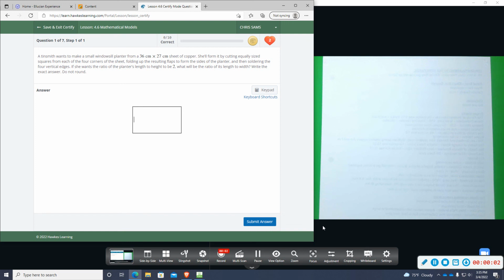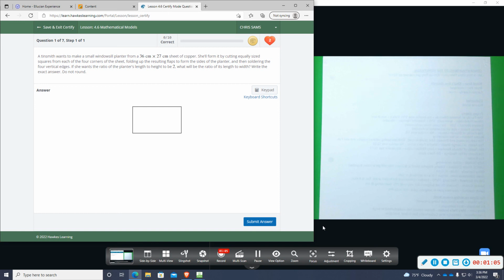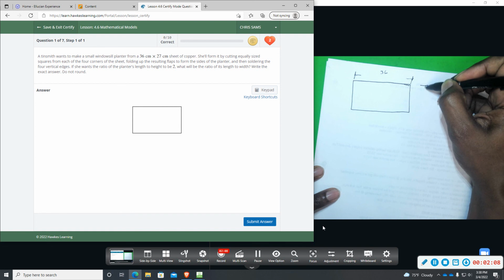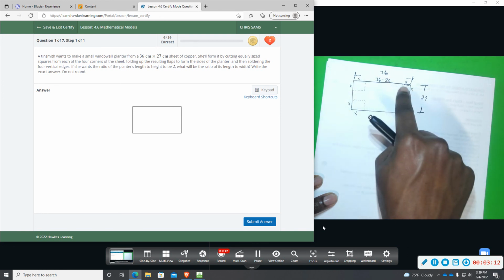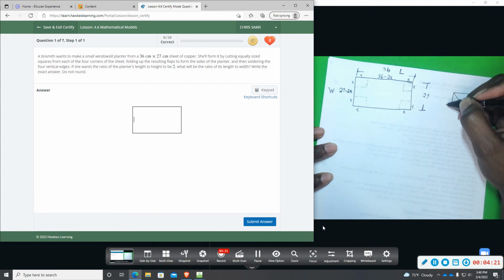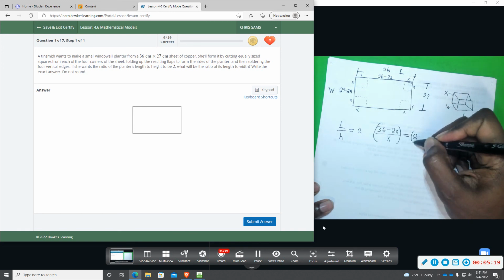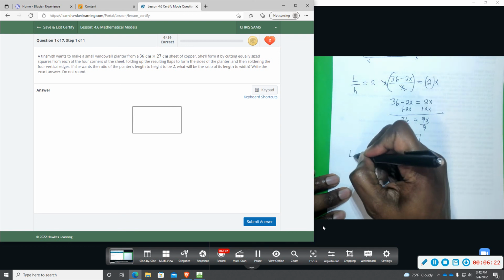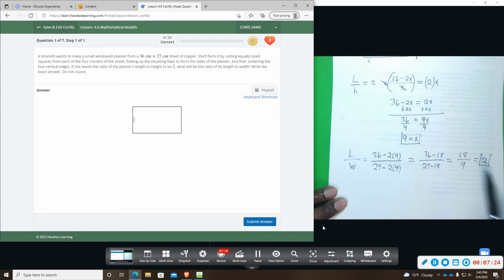LSCO CA 4 6 1